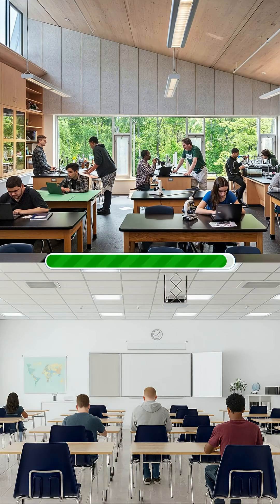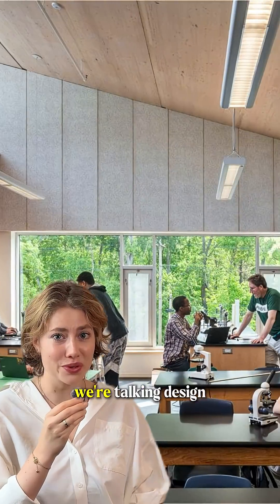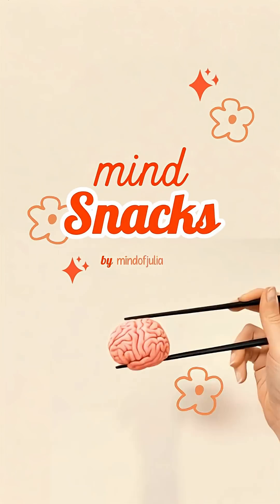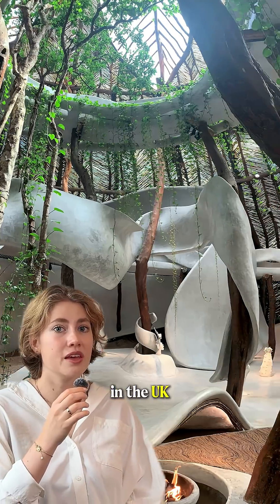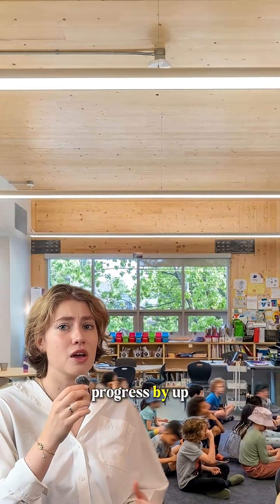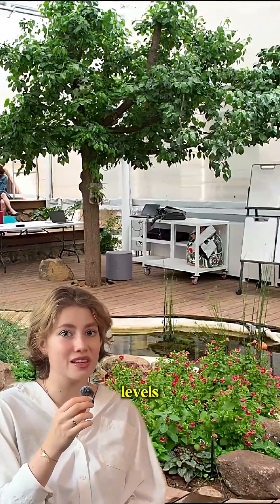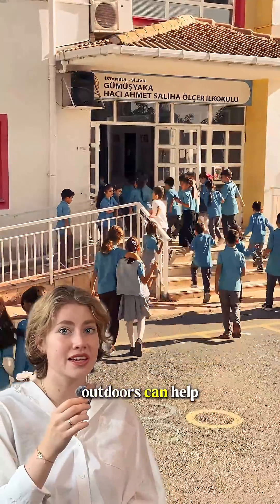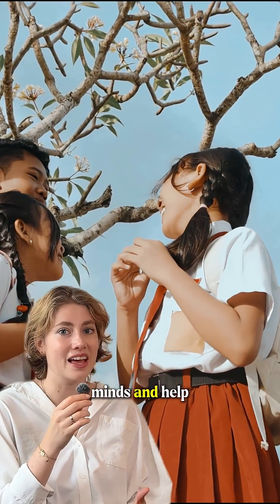How Design Quietly Shapes Your Mind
Some schools help students learn faster - not because of better teachers or wealth, but because of how they’re *designed*.

Natural light, plants, wood - this is called **biophilic design**, and studies show it can improve learning by up to **16%** while reducing stress. Sometimes, the smartest thing we can do is reconnect with nature. 🌿

Sources
Barrett et al., *Building and Environment* (2015); Kweon et al., *Urban Forestry & Urban Greening* (2017); Kuo et al., *Frontiers in Psychology* (2019); Li & Sullivan, *Landscape and Urban Planning* (2016); Chawla, *Journal of Planning Literature* (2015); Terrapin Bright Green (2012); Green Building Council UK (2018); *Frontiers in Built Environment* (2024).